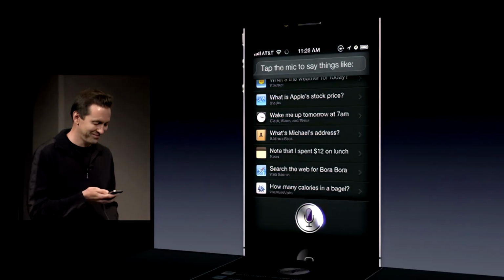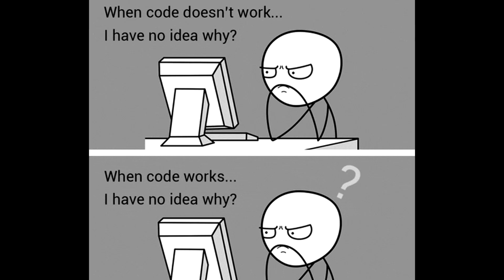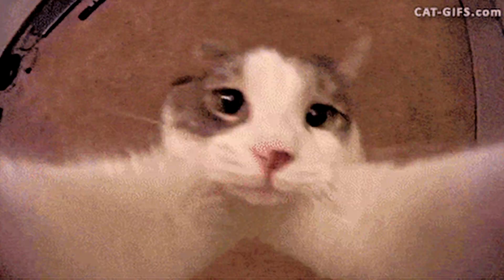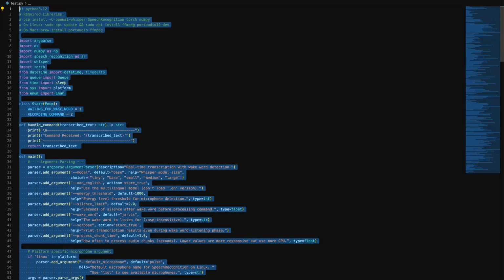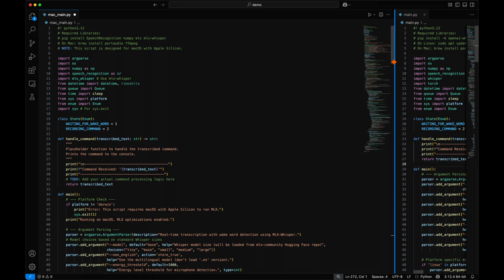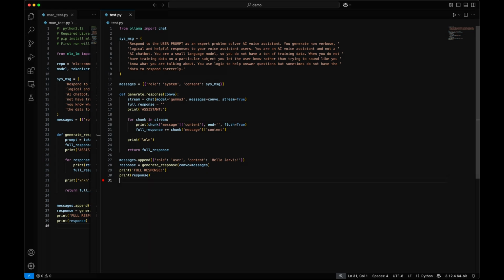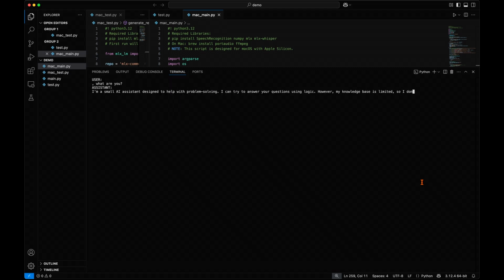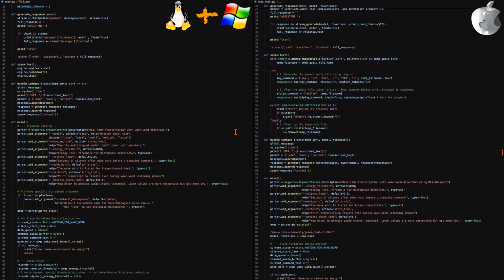Vibe Code a Local LLM Voice Assistant with Open-Source AI Models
In this tutorial, we will build a local AI voice assistant. I’ll show how to create a realtime local voice input system by building upon an open-source Whisper Python project. Then we will implement local language model generation with Ollama for Windows & Linux users and MLX-Lm for Mac users to get the fastest local language model inference possible with any local language model your computer can run. All AI models (STT, LLM, TTS) in this program run 100% locally, with unlimited usage and full data privacy.